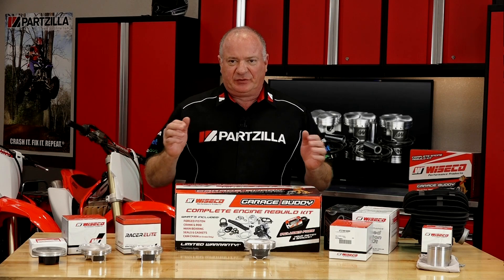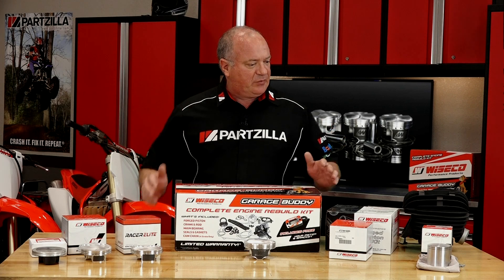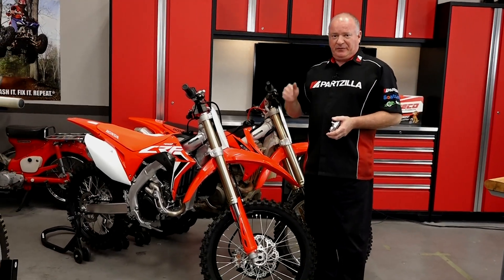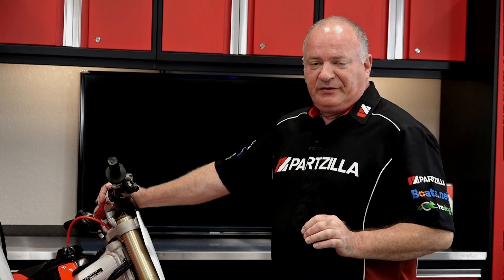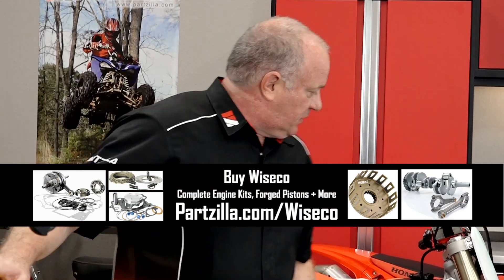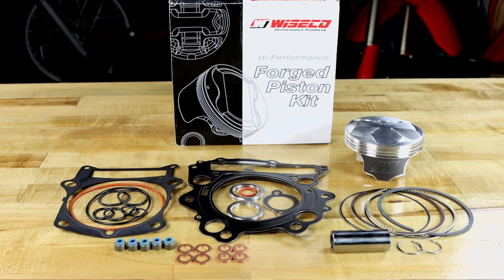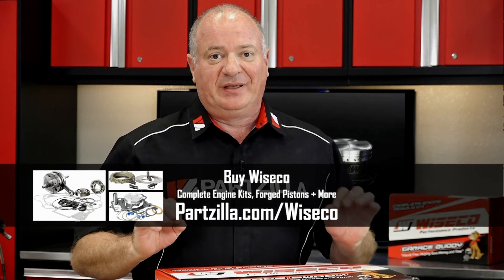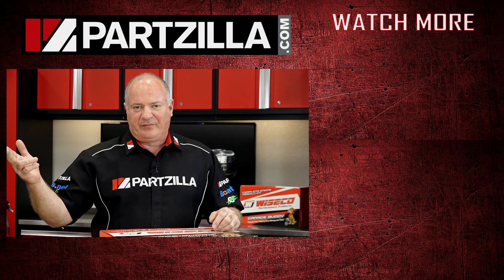Why Buy Wiseco Pistons | Wiseco Aftermarket Parts | Partzilla.com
Introducing Wiseco pistons and other engine components at Partzilla.com!

In this video from Partzilla.com, John Talley tells you about the start of Wiseco back in 1940 and explains why Wiseco products are a great choice for your engine. Since its inception, Wiseco has evolved from high performance pistons to offer even more high-performance engine components, including clutch baskets and Wiseco-sourced crankshafts. Wiseco can also provide components for some older engines for which the manufacturer no longer offers parts.

Wiseco Garage Buddy kits offer the components you need for engine rebuilds as well as piston kits that include pistons, rings, circlips, and wrist pins. John will take you through the wide array of Wiseco offerings to meet your performance needs.

Why buy Wiseco?

See Wiseco motorcycle pistons, Wiseco ATV pistons, and Wiseco UTV pistons along with other Wiseco engine rebuild kits